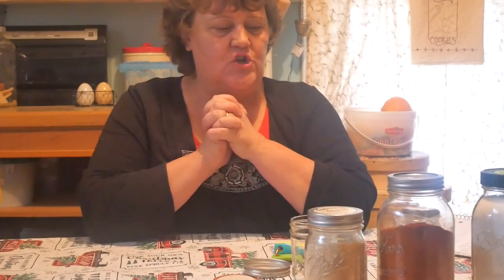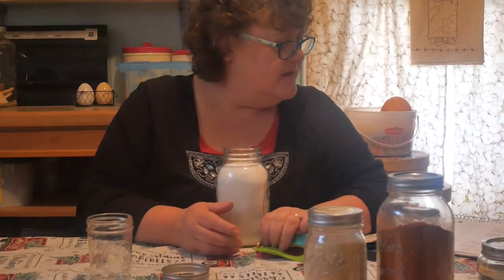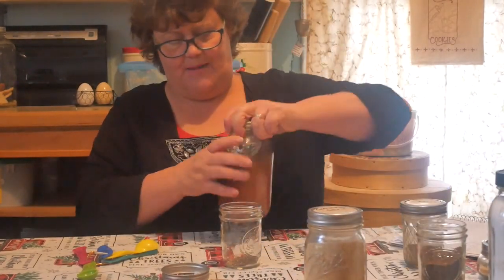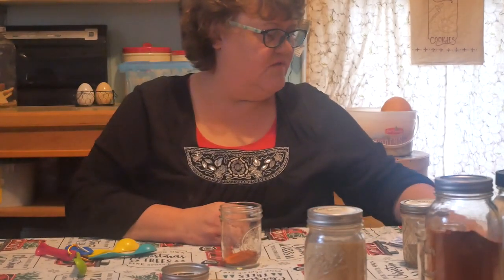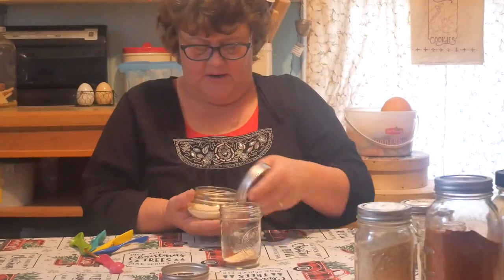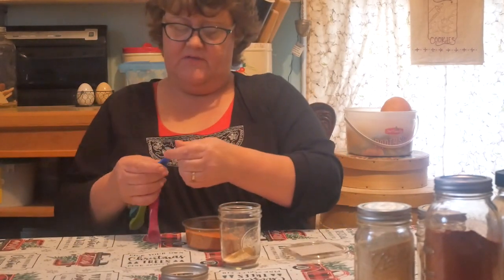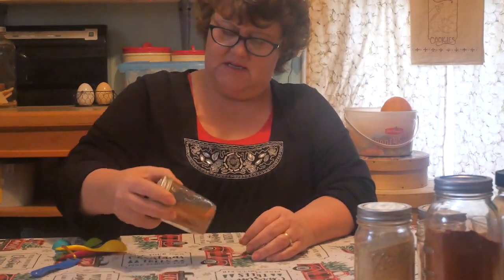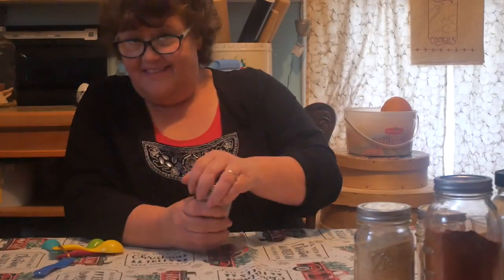Ground Beef Seasoning Blend | Pantry Stock